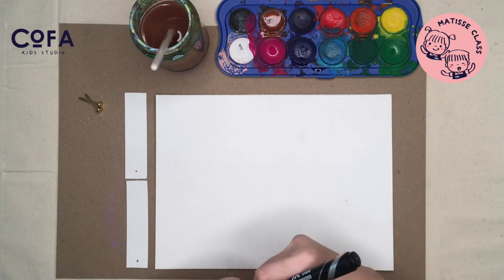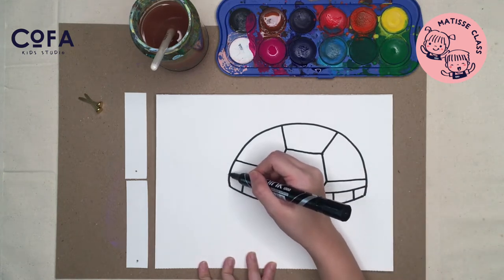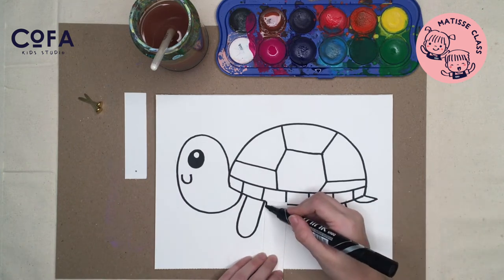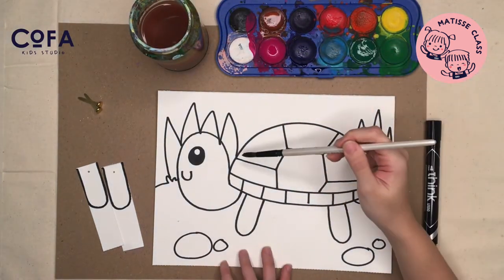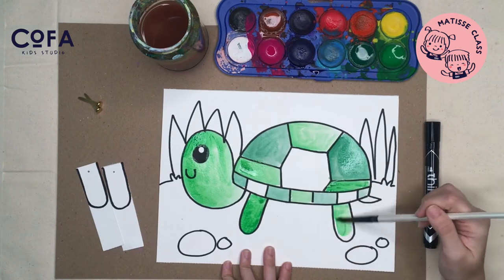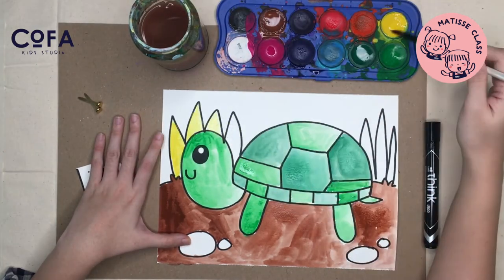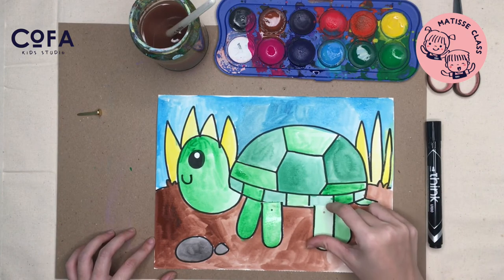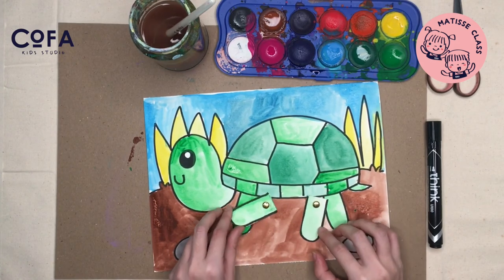COFA art studio toddler - TURTLE LEGS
prep your paper fastener(2), watercolor paper, brush, water, marker